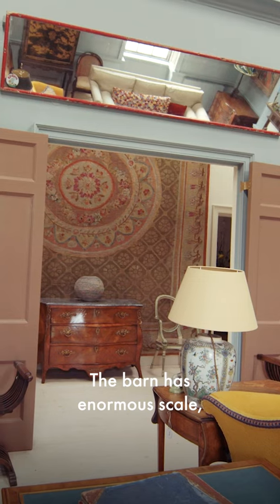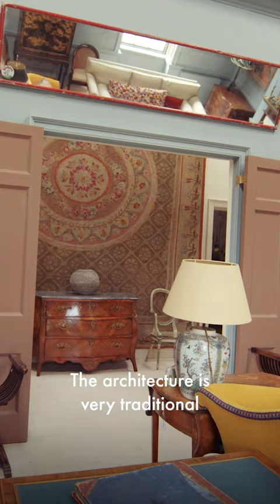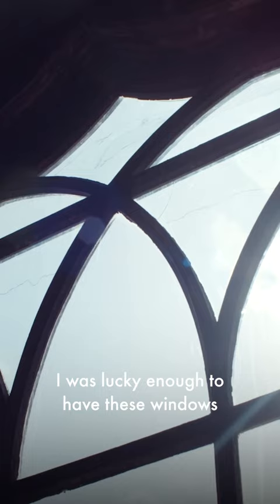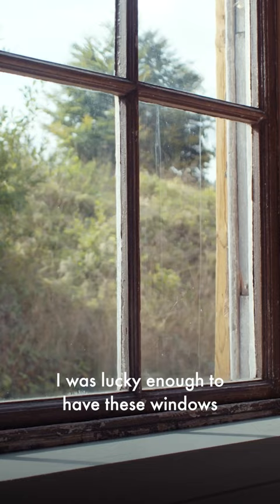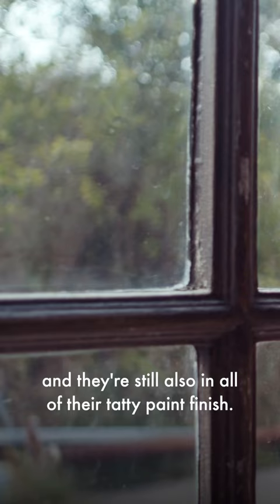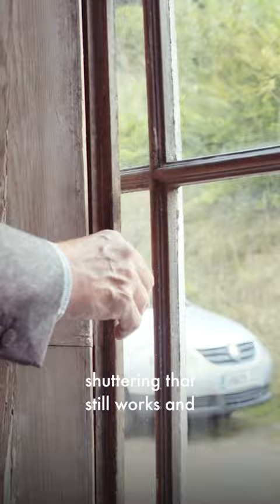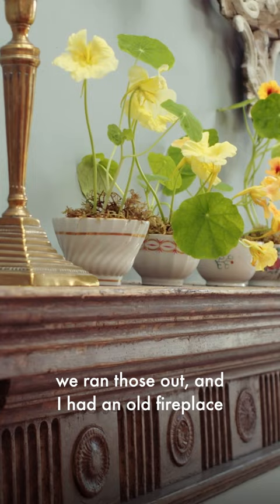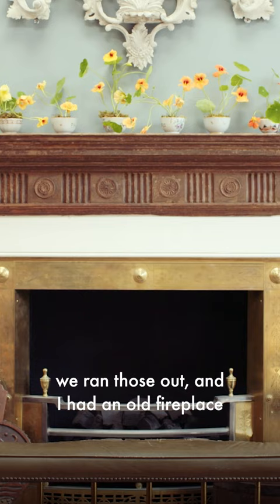How Max Rollitt's Barn Renovation Integrated Georgian Characteristics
Interior designer and antique dealer Max Rollitt welcomes us into his renovated grain storage barn, as he shares how he retained original mid 18th-century details whilst integrating items from the same period during his Hampshire barn conversion.